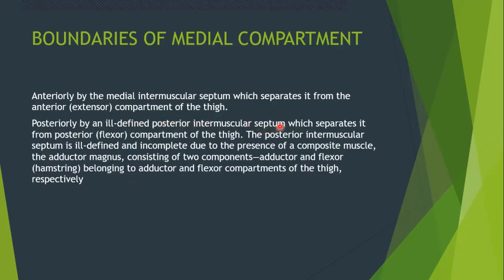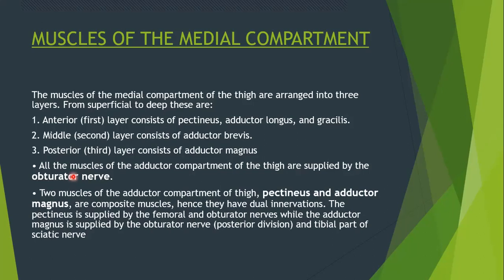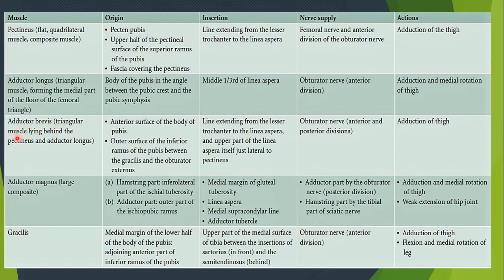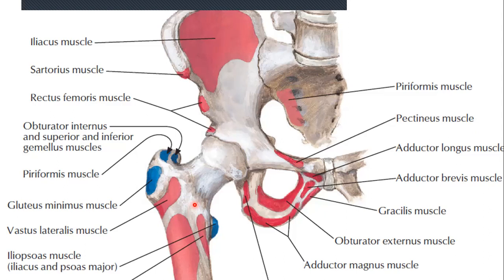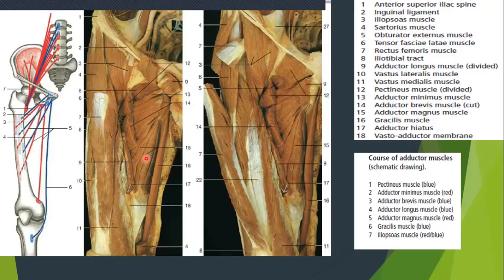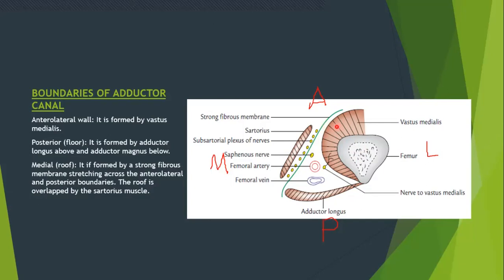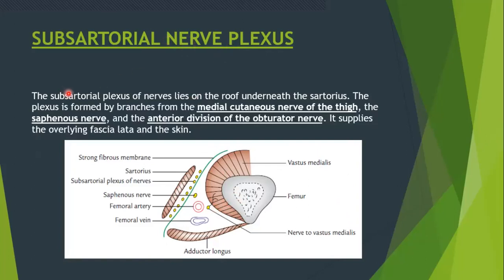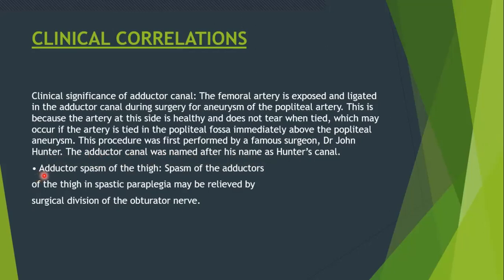MEDIAL SIDE OF THIGH AND ADDUCTOR CANAL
BOUNDARIES OF ADDUCTOR CANAL
MUSCLES OF ADDUCTOR COMPARTMENT